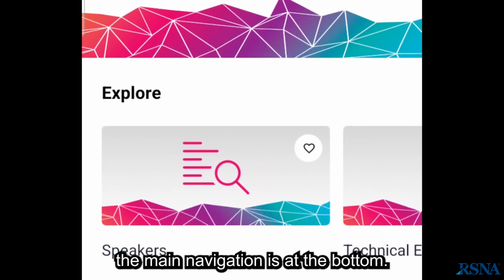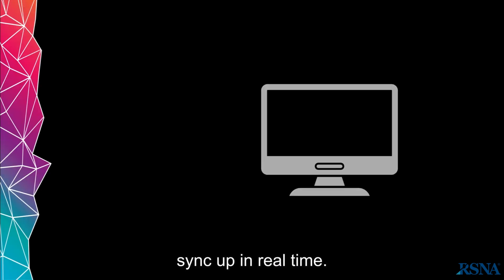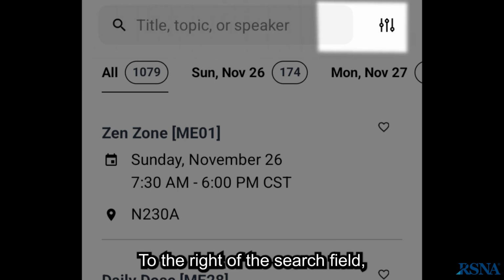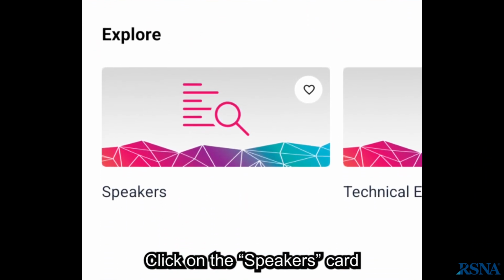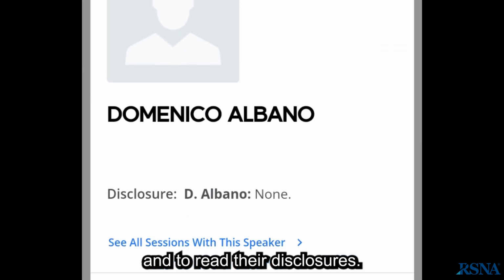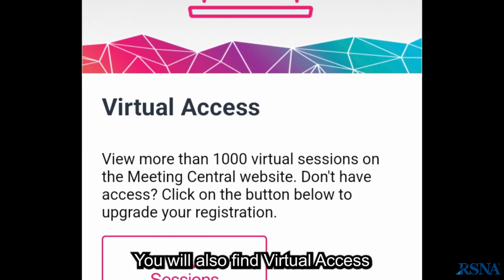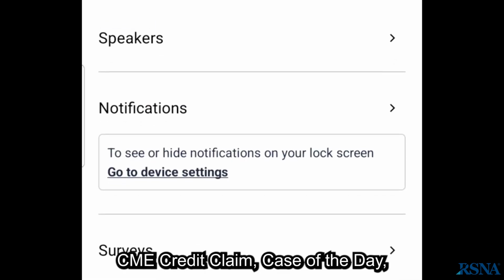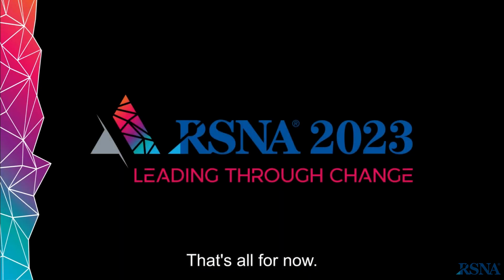How to Use the Meeting App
How to use the meeting app for RSNA 2023